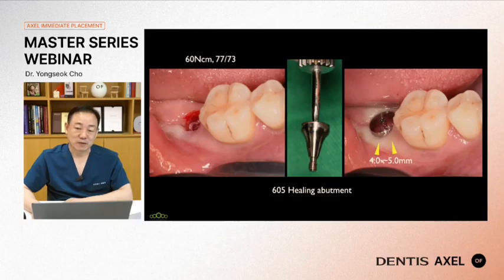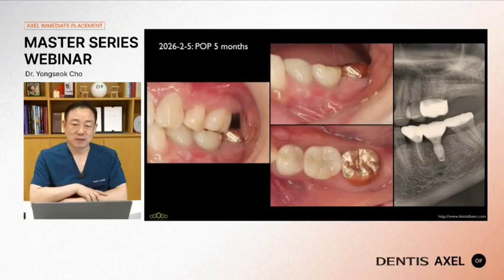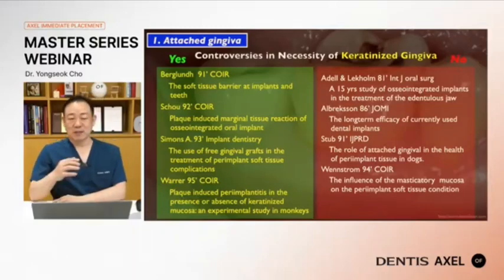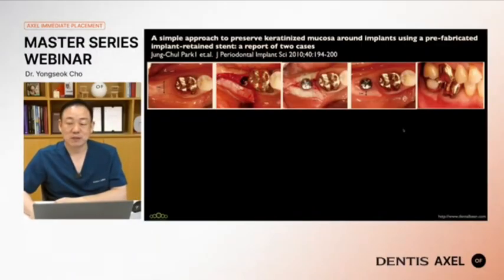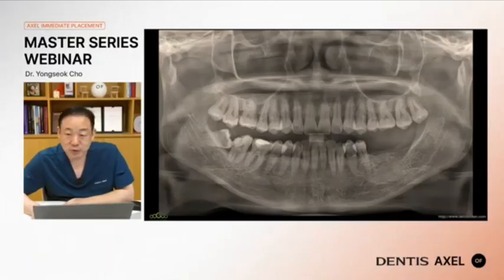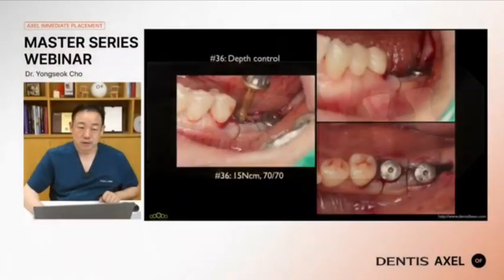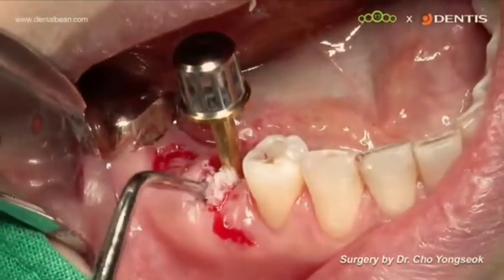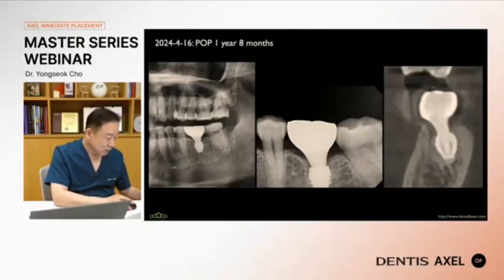*MANDIBULAR MOLAR IMPLANT THERAPY EARLY, DELAYED, AND LATE IMPLANT PLACEMENT*